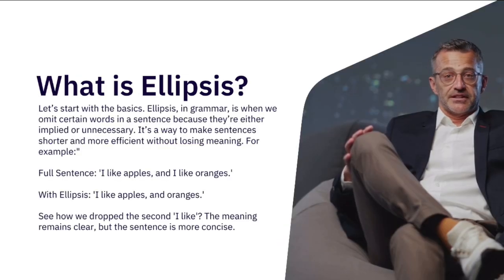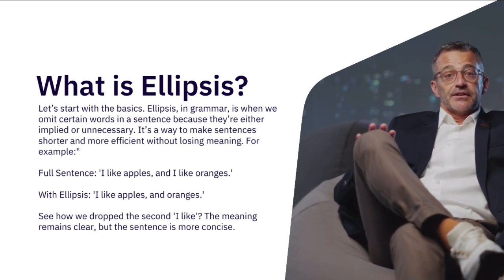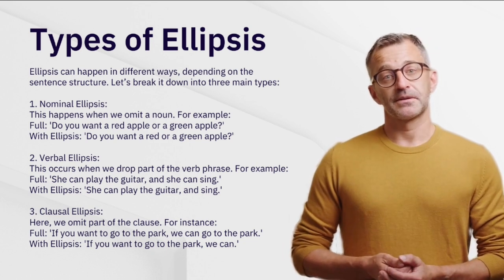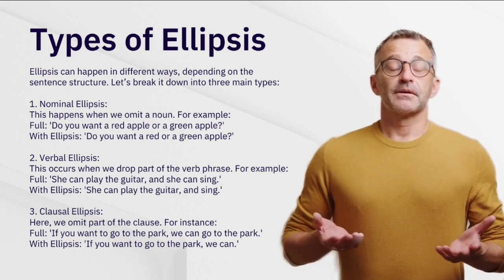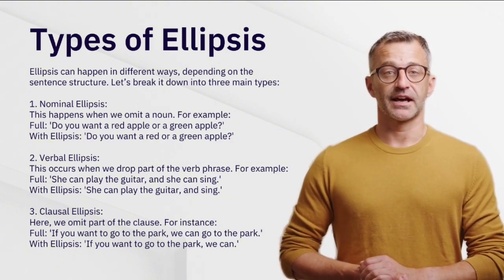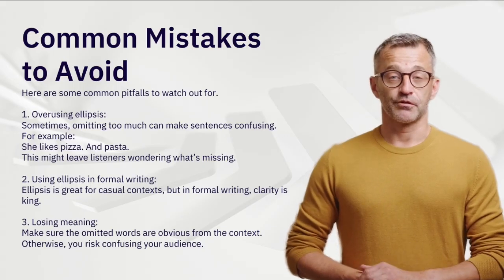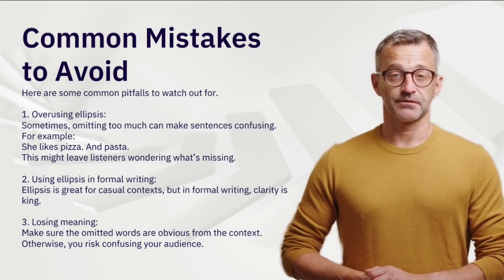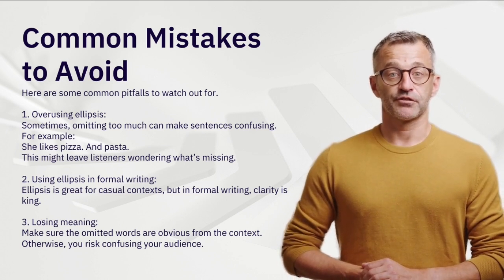Mastering Ellipsis in English Sentences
Today, we’re diving into a fascinating and often overlooked topic: ellipsis. What is it? How does it work? And how can it make your English sound more natural? Stick around, and we’ll cover it all!"